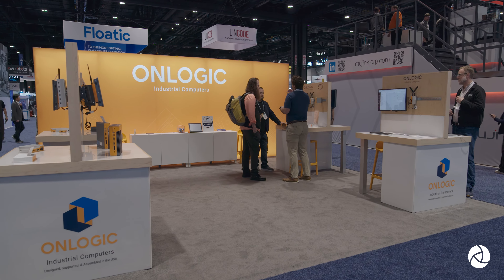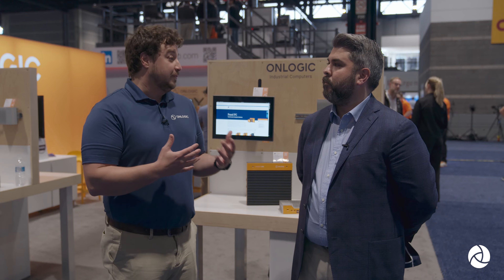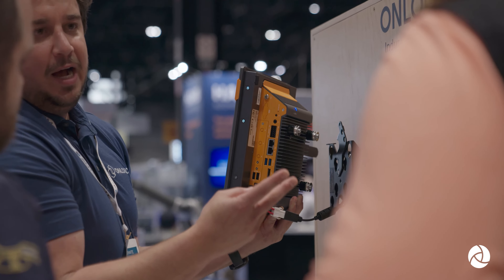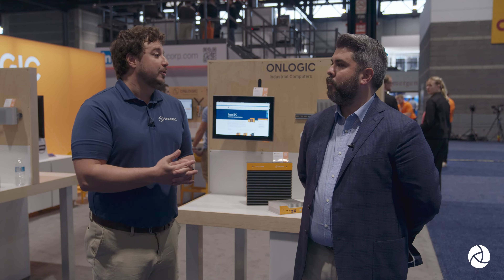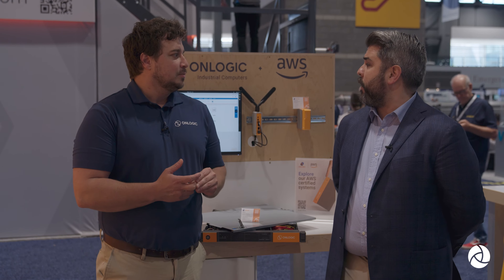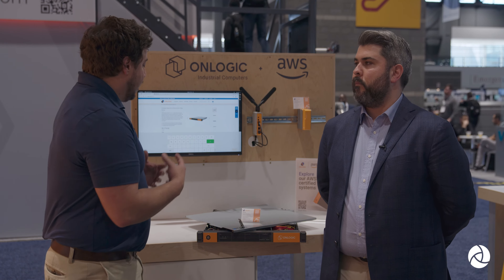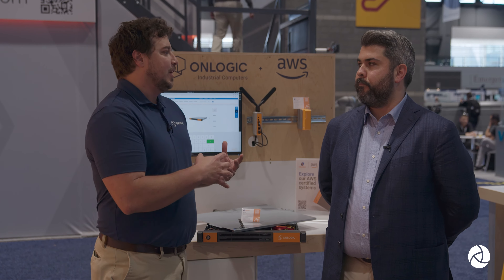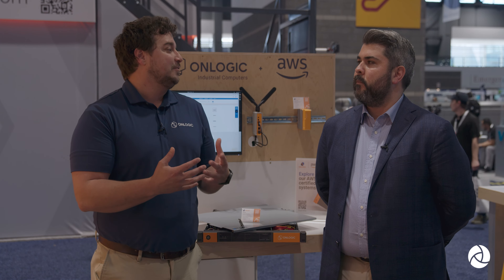Empowering Automation: Exploring the Latest in Industrial Computing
Unlock the future of industrial computing with Jimmy Carroll and Kevin Jones at Automate 2024, as they unveil OnLogic's groundbreaking Tecton panel PC and explore cutting-edge technologies driving automation and digital transformation. Introducing OnLogic’s latest offering, the Tecton panel PC, crafted based on years of customer feedback, delivering unparalleled functionality.

In this episode, we dive into:
00:00 Introduction to OnLogic
00:35 Launch of the Tacton panel PC
01:17 Application Areas for Rugged Computers
02:34 Leveraging NVIDIA Technology for Edge AI Applications
Features and Capabilities of OnLogic's Edge Server

Whether you're navigating the complexities of industrial computing or seeking cutting-edge solutions for your business, this conversation provides invaluable insights into the forefront of technology driving automation and digital transformation.

Learn more about what OnLogic can do for your business